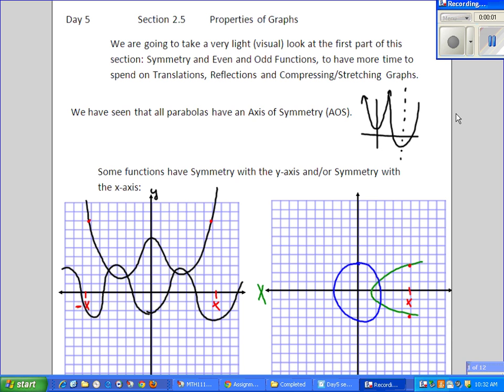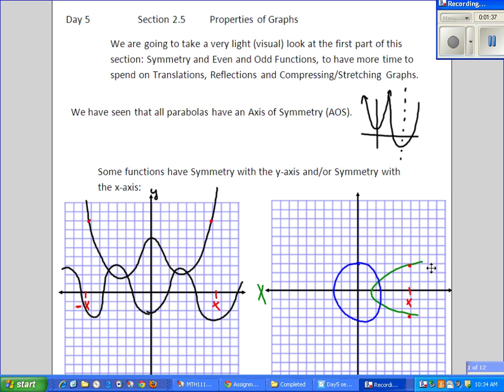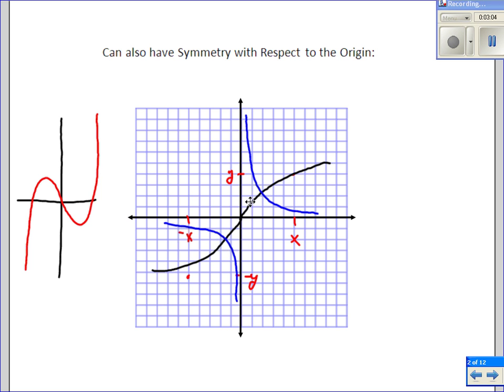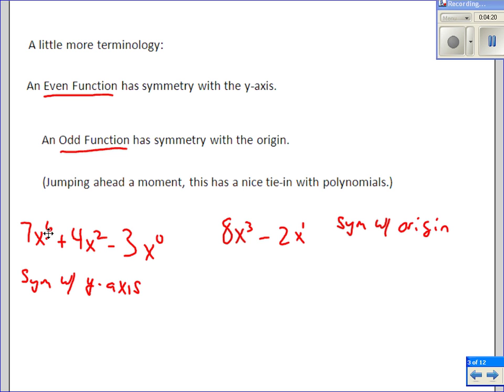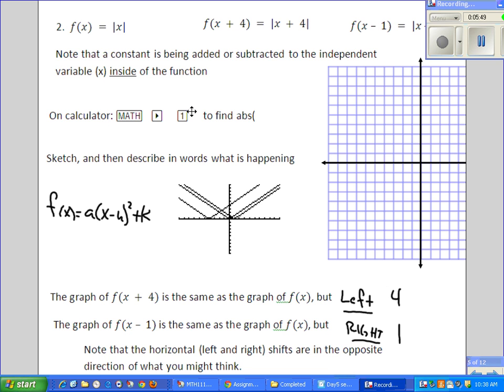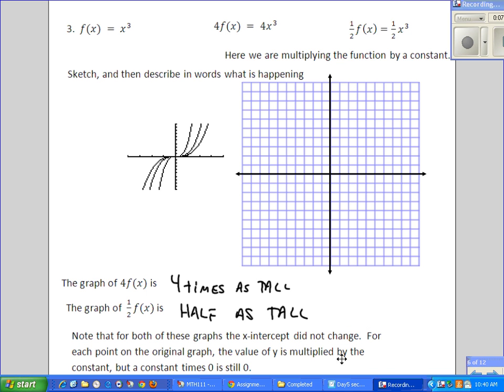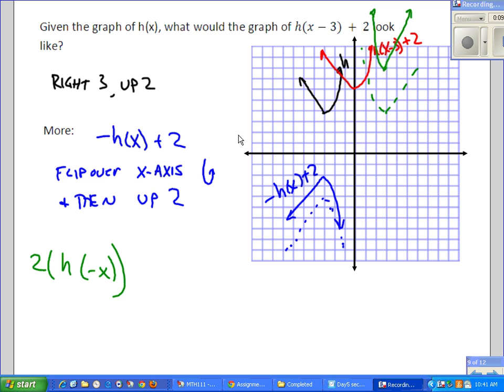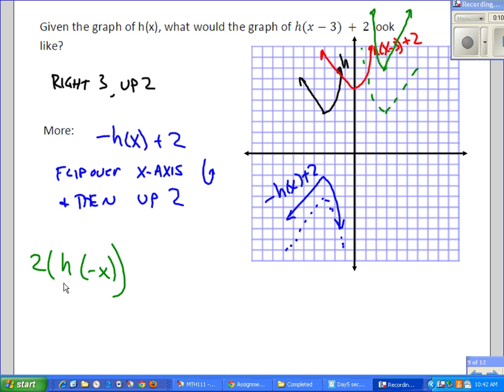properties of graphs 2 5